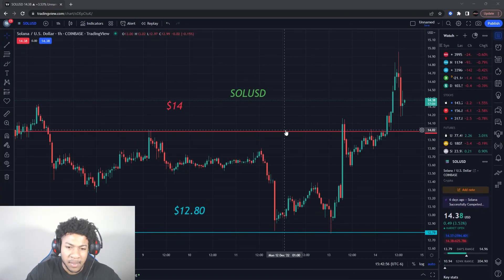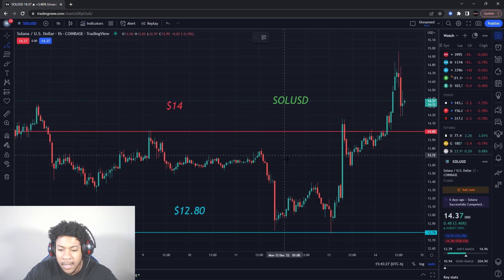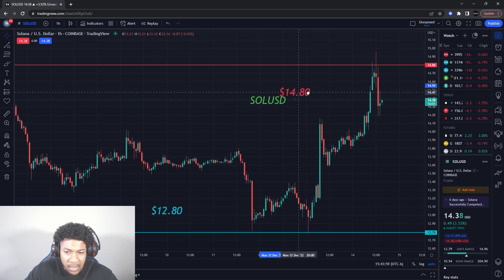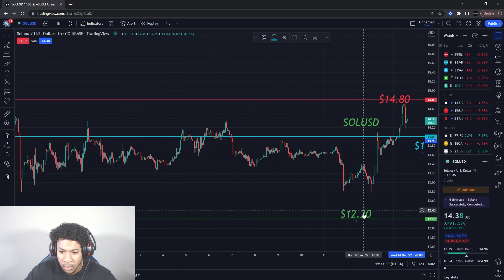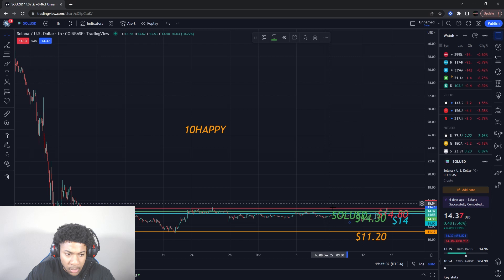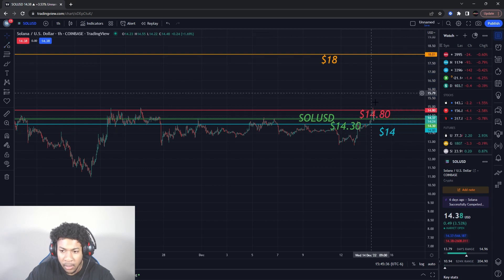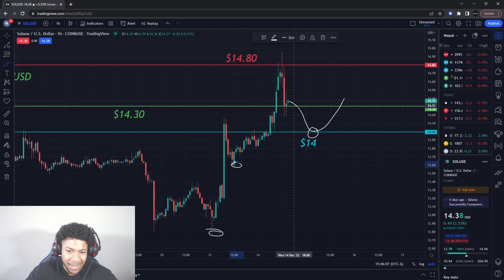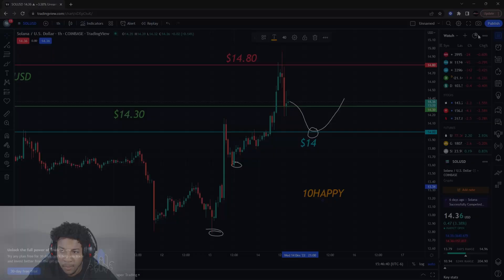BUYING HERE! SOLANA GOING TO THE MOON! KNOW THIS!